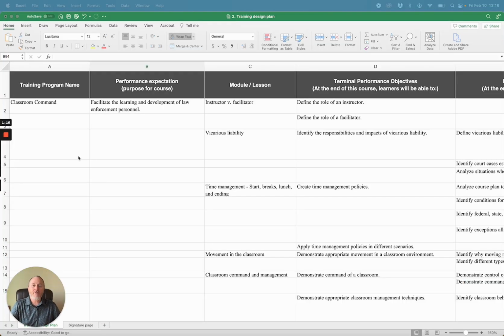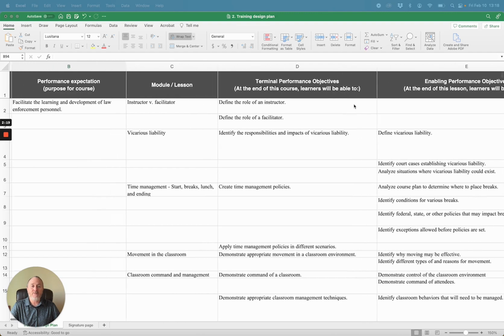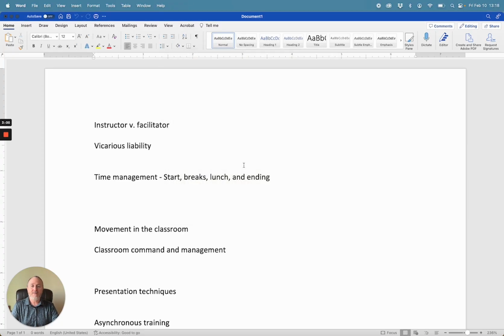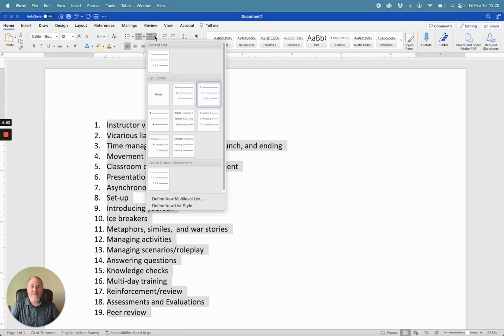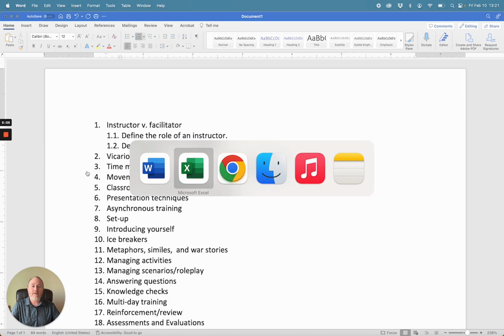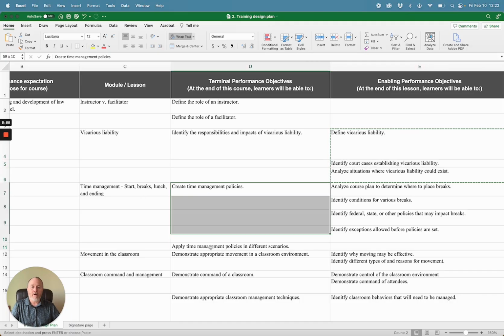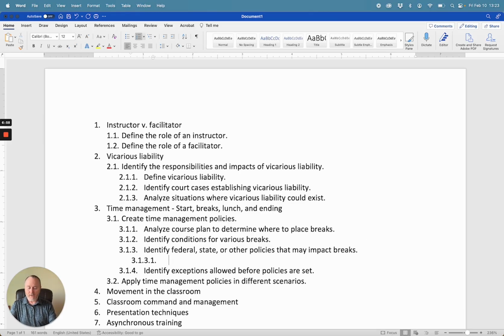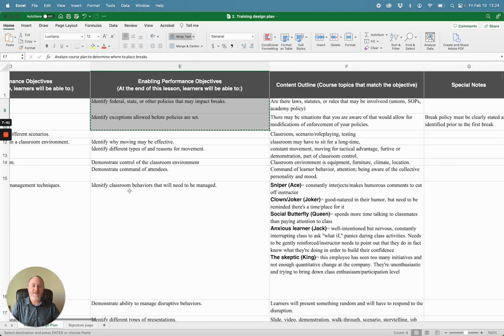3.00.1 Create an outline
Creating an outline for your course. You will need the Training Design Plan too.